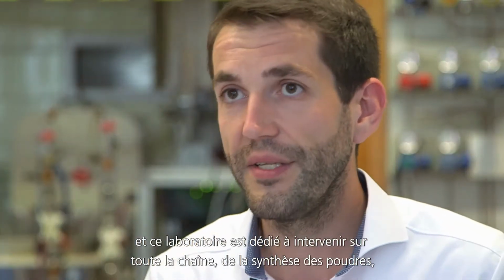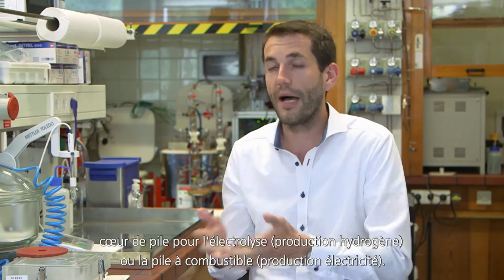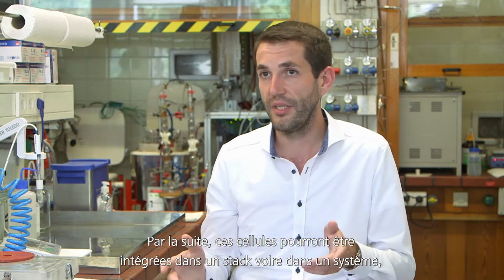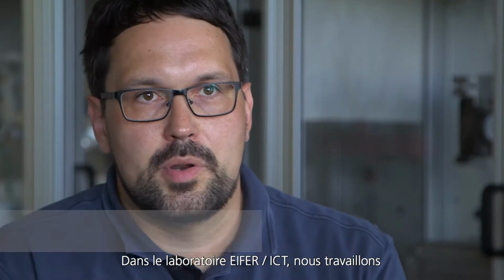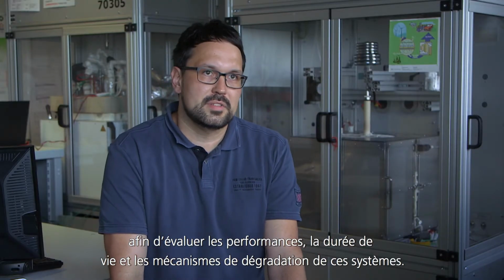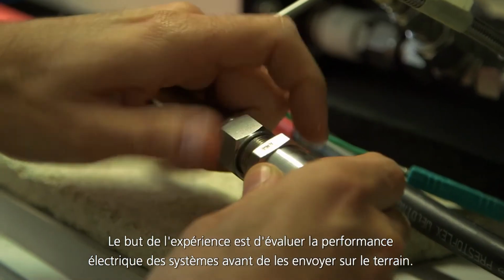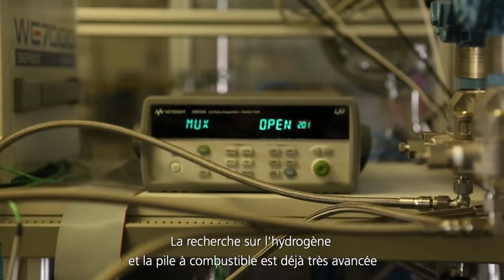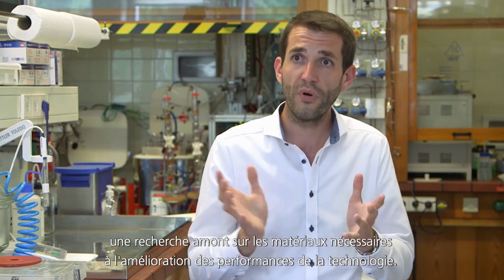La R&D d’EDF mène des travaux expérimentaux sur l’hydrogène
Les laboratoires d'EIFER, le centre de R&D commun d’EDF et du KIT en Allemagne, sont dédiés à la recherche fondamentale sur l'hydrogène bas carbone. Les recherche menées au sein de ces « Hydrogen Labs » sont variées : de la molécule d'hydrogène, à la cellule en passant par la pile à combustible. Les chercheurs évaluent les performances électriques de ces piles avant de les tester sur le terrain.